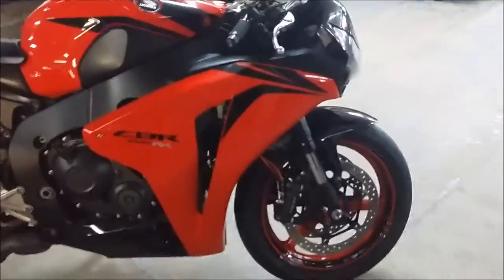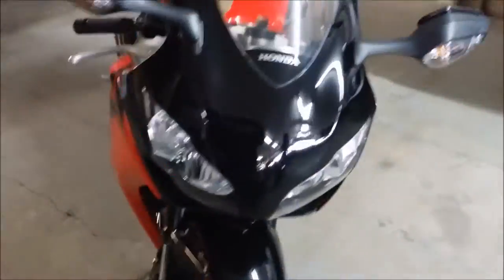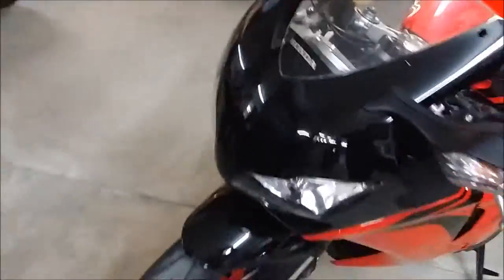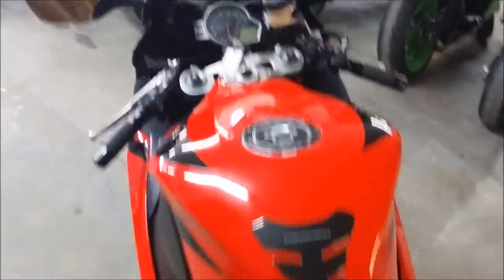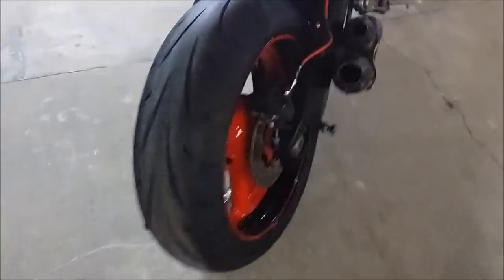2008 used honda cbr1000rr crotch rocket for sale u